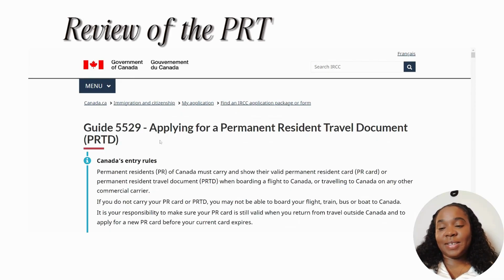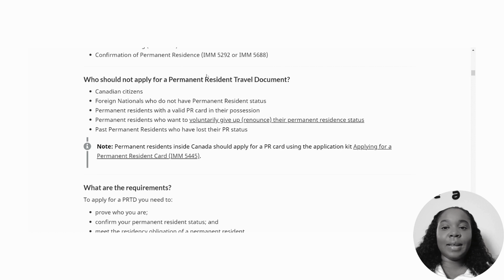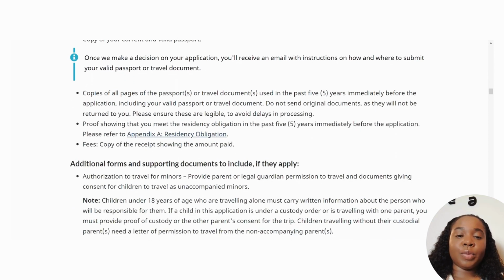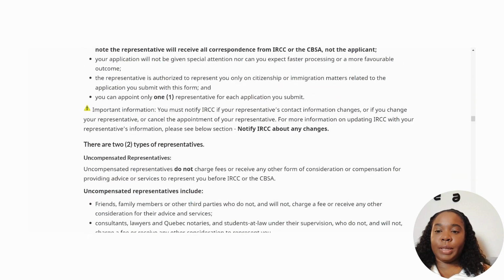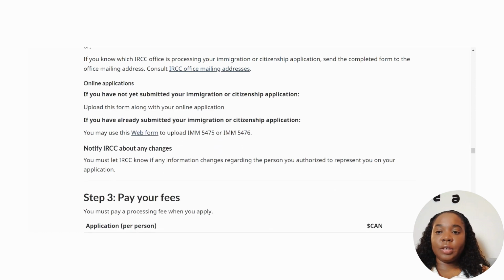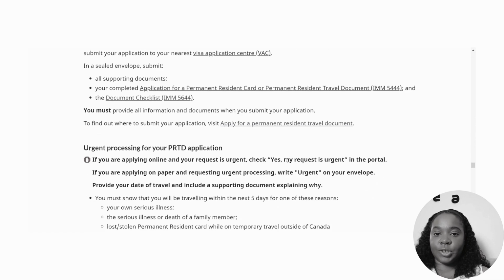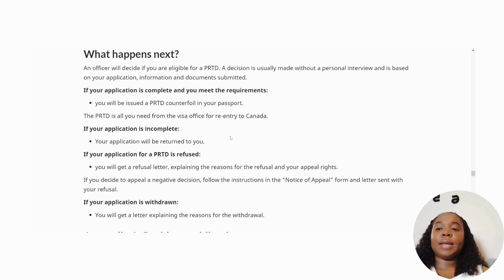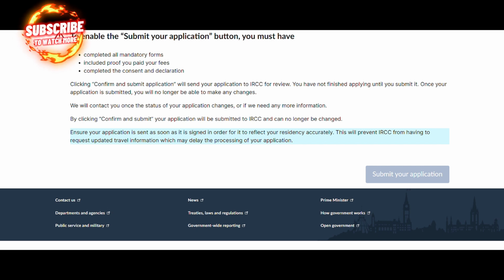How to Apply for Permanent Resident Travel Document (PRTD) | PR Visa | Canadian Immigration | Canada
Timestamp:
00:00 – Introduction
00:55 - PR Approval Outside of Canada
01:57 - Already a Permanent Resident - Outside of Canada
02:44 - Eligibility for PRTD
03:01 - How to Apply for PRTD
03:39 - How to Apply (Step-By-Step Guide)
04:07 - Urgent Processing for your PRTD Application
04:49 - Processing Times and Tips
05:31 - Who Should Not Apply
06:15 - Review of the PRTD Guide 5529
19:13 - A Glance at the PR Portal Application (mini demo)
20:15 – Video Closing

Did you apply for a Canadian Permanent Residency (PR) from outside of Canada and received your PR approval? Are you a Canadian Permanent Resident planning to travel abroad but need a travel document to return? Don't worry! In this video, we'll guide you step-by-step on how to apply for a Permanent Resident Travel Document (PRTD) – your key to re-entering Canada hassle-free! 🚀

If you applied for PR from outside of Canada and got your approval, IRCC will request your passport and print a PR Visa counterfoil in your passport so you can travel to Canada before your COPR expires. Once in Canada, you can apply for your PR card!

📋 What Nicky Will Also Cover:

1. What is a PRTD? 🤔
o A PRTD is a document issued to Canadian Permanent Residents who need to return to Canada but do not have a valid PR card. It's crucial for those whose PR cards have expired or haven't been received yet. Learn why this document is essential for maintaining your permanent residency status.

2. Eligibility Criteria ✅
o To qualify for a PRTD, you must:
 Be a permanent resident of Canada.
 Be outside Canada at the time of application.
 Not have a valid PR card.
 Meet the residency obligation of living in Canada for at least 730 days in the last five years.
Understand these criteria to ensure you're eligible before applying.

3. Application Process 📝
o The application process involves:
 Downloading and filling out the application form (IMM 5524).
 Providing necessary documents, including copies of your passport, proof of permanent residence, and any additional documents to support your residency obligation.
 Paying the application fee.
 Learn how to accurately complete each step to avoid delays or rejections.

4. Where and How to Submit 📬
o Once your application is ready, you need to:
 Submit it to the nearest Canadian visa office outside Canada.
 Some visa offices accept online submissions, while others require you to mail your application.
 Get tips on finding the right submission method for your location and ensuring your application is properly sent.

5. Processing Times ⏳
o Processing times for PRTD applications can vary:
 Typically, it takes a few weeks, but it can depend on the volume of applications and the specific visa office.
 Learn how to check your application status online and what to do if your application is delayed.

Nicky believes that sharing information and her experiences can make someone else's journey better than hers and may help to prevent them from making costly mistakes.